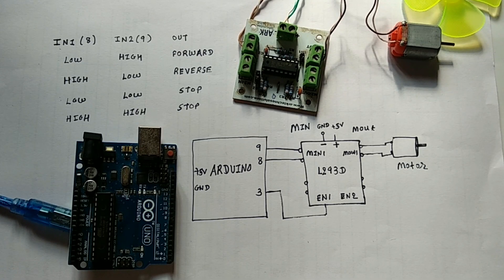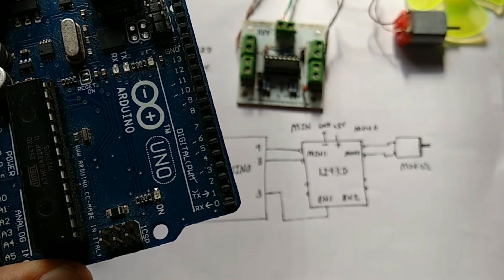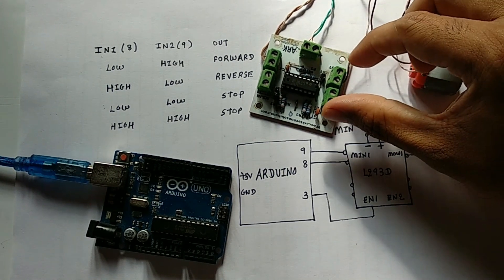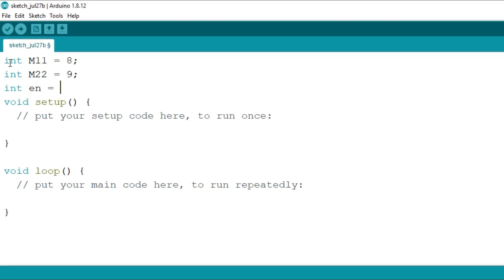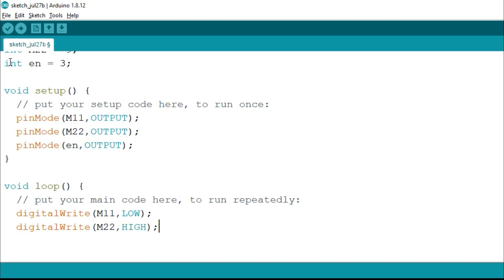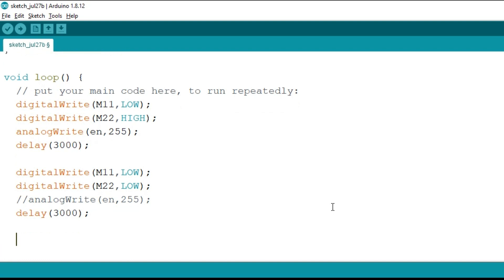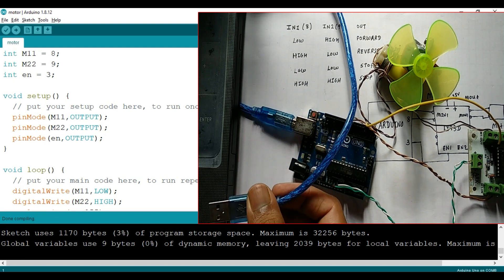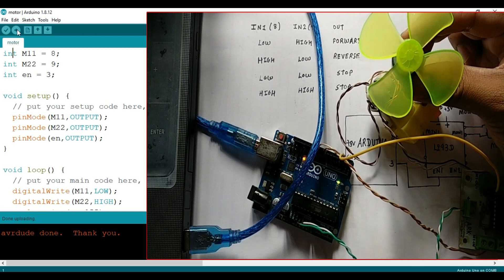Arduino DC Motor Speed Control L293D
This Arduino tutorial explain about DC motor speed and direction control using L293D. To control the speed of DC motor, I have used pwm pin 3 of Arduino UNO board. So with analogWrite command you can set the duty cycle and control the speed of DC motor. For direction control, I have used digitalWrite to motor, to run motor in forward and reverse direction.